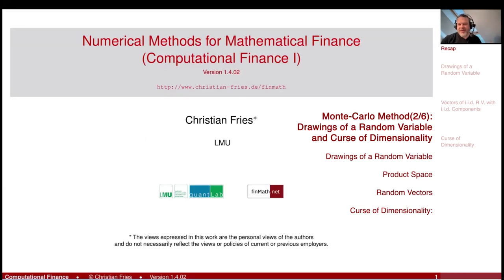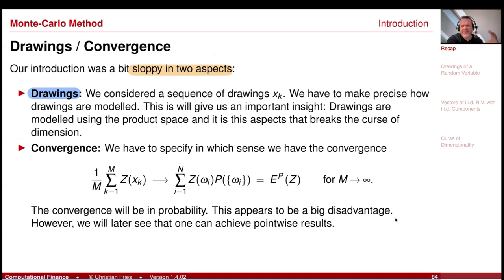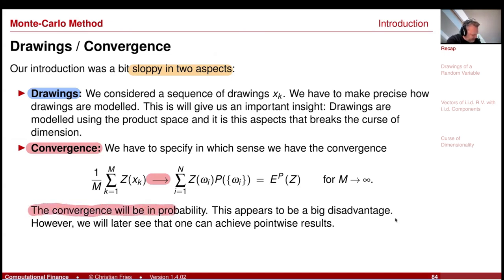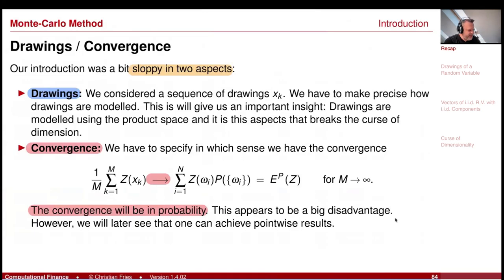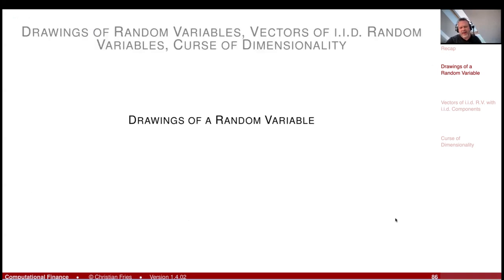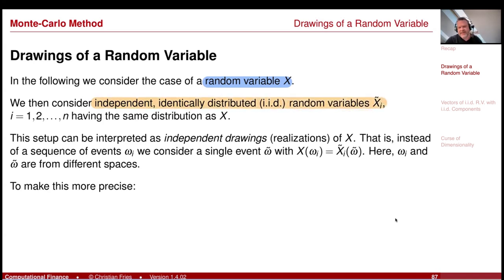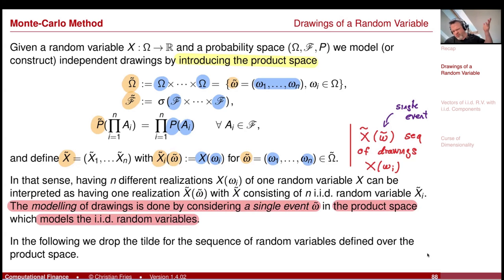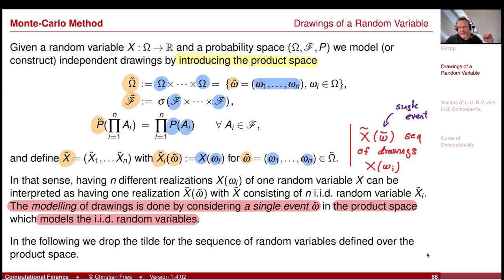Lecture 2024-1 Session 07: Numerical Methods: Monte-Carlo Method (2/6)